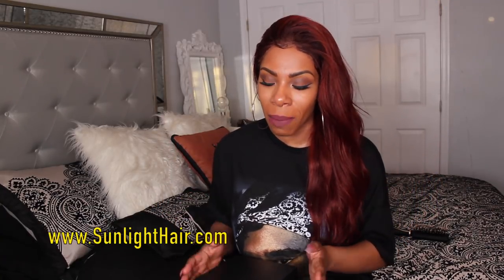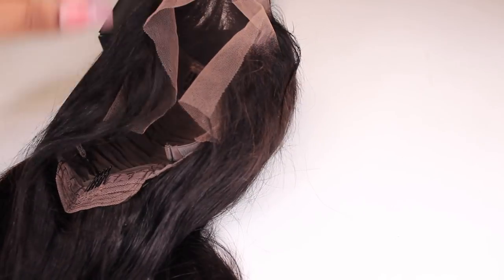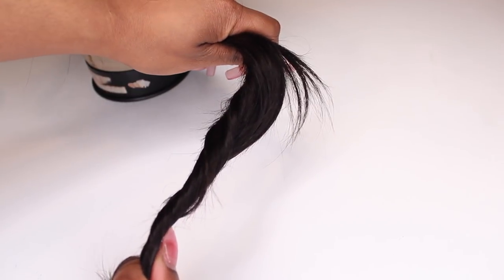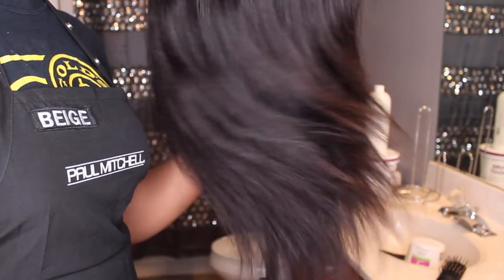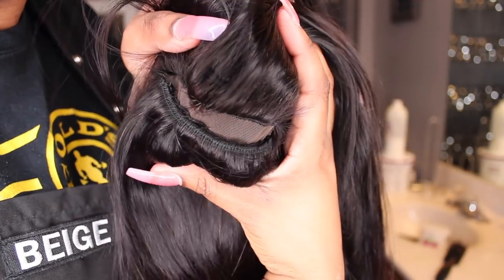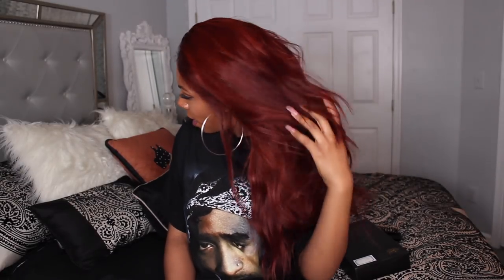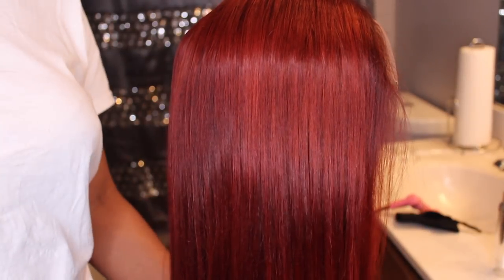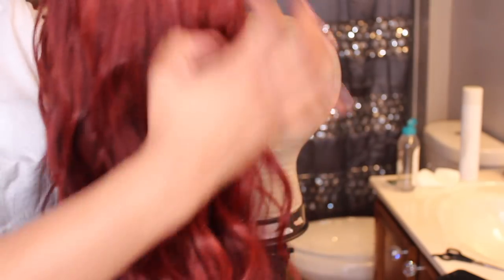AFFORDABLE FRONTAL WIG REVIEW⎮SZA COPPER COLORED! SUNLIGHTHAIR.COM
20inch wigs

Which camera do I use for selfies?

1.) Calvin Harris - Slide feat Frank Ocean +Migos Zikomo Remix
2.) The Stuyvesants - Lalala